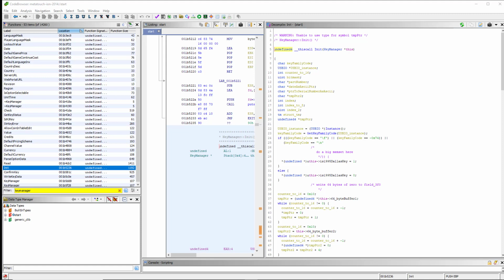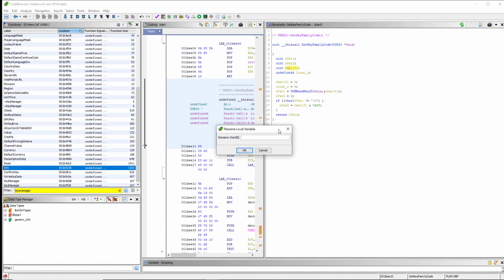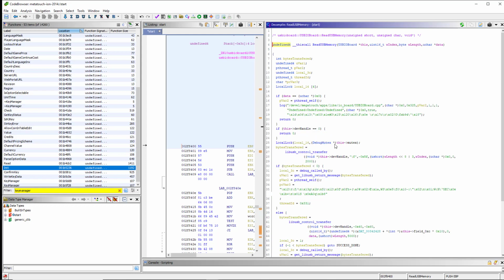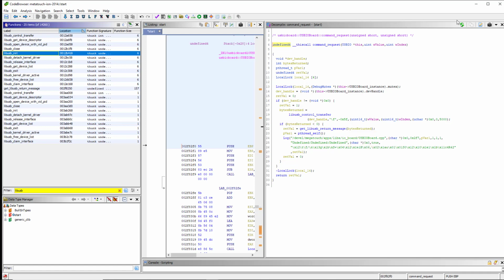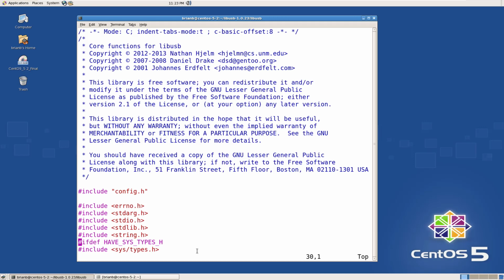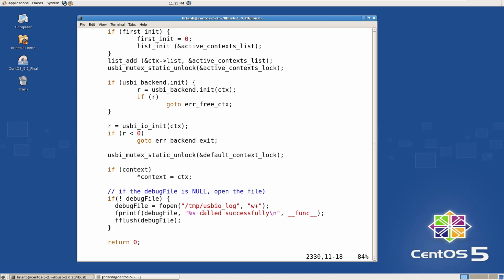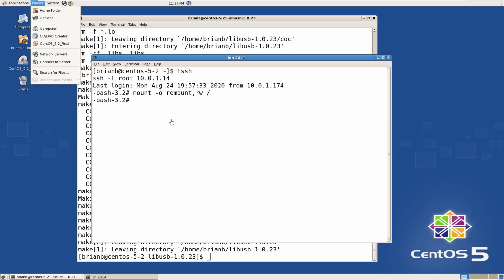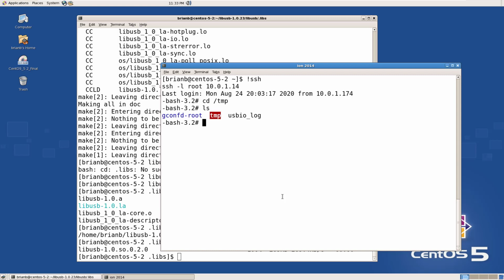Hacking the Megatouch ION 2014 - part #9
In this video we make some simple changes to the libusb library.
A simple change that will simply log to a file when libusb_init is called.